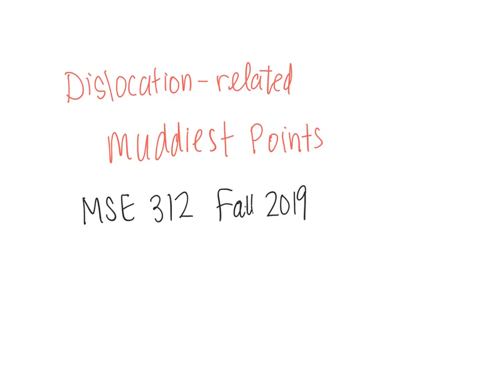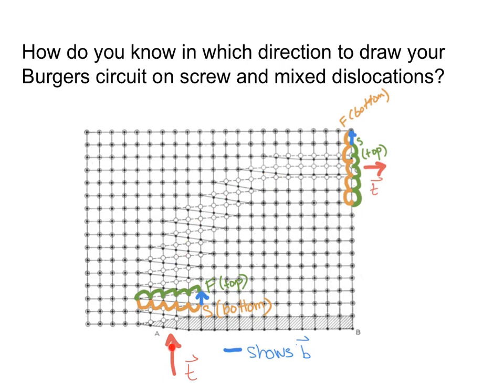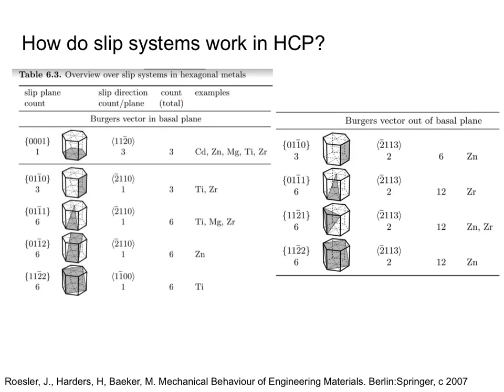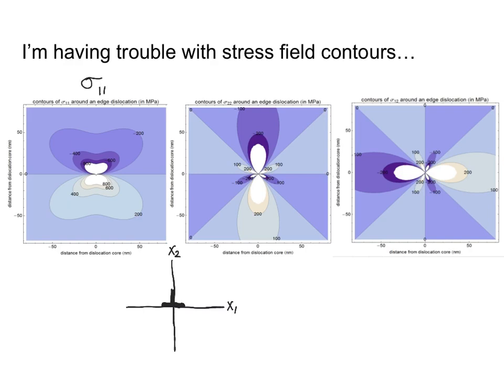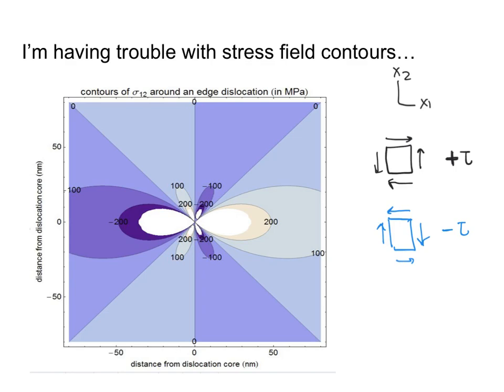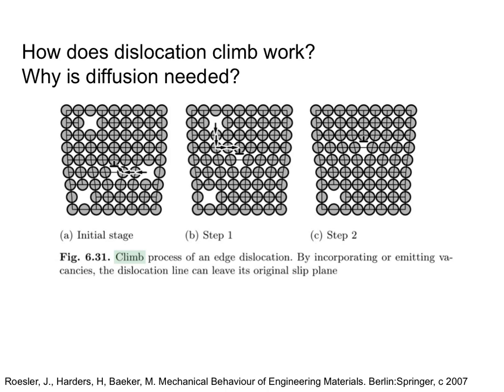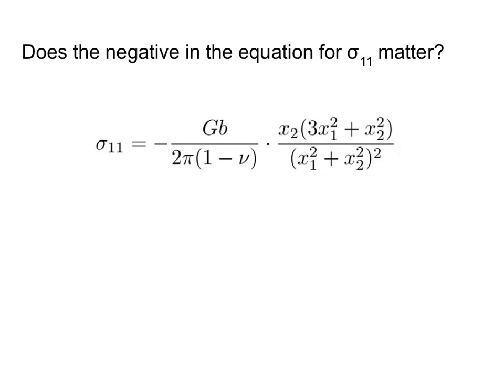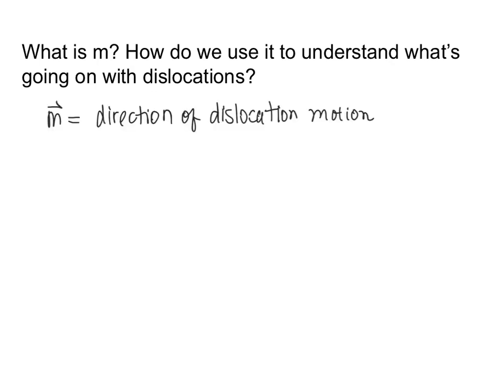Dislocation muddiest points 2019